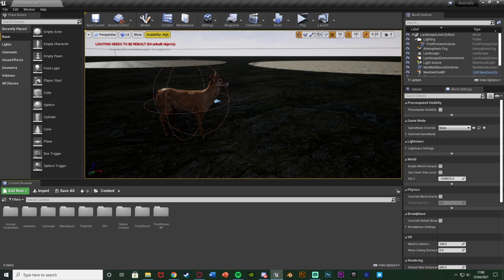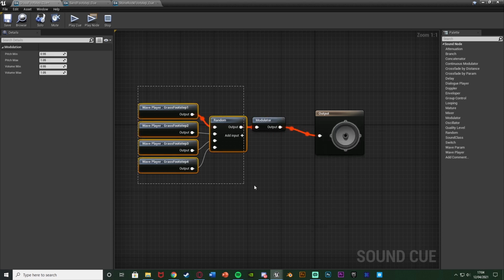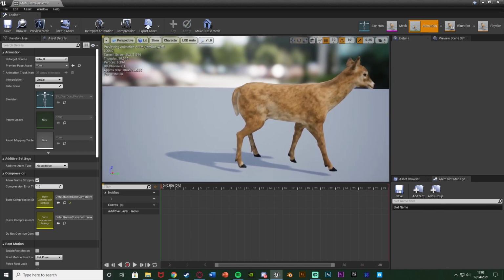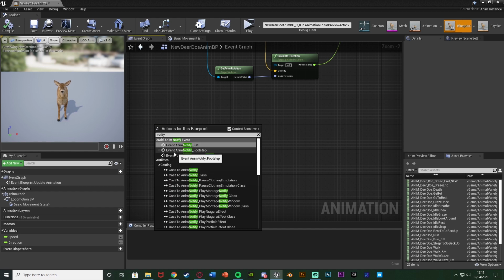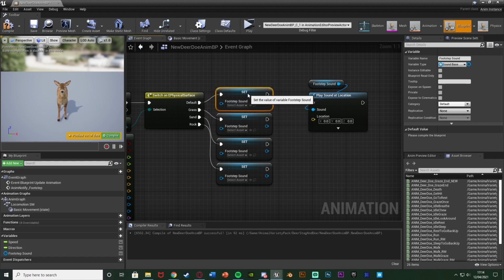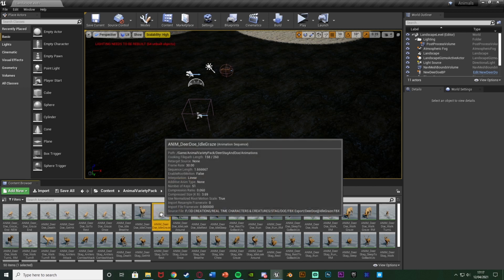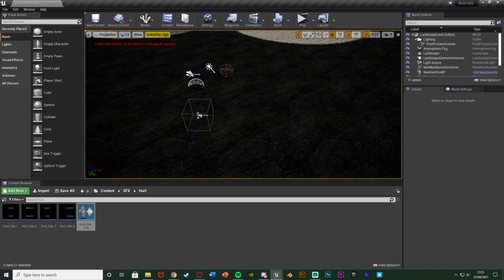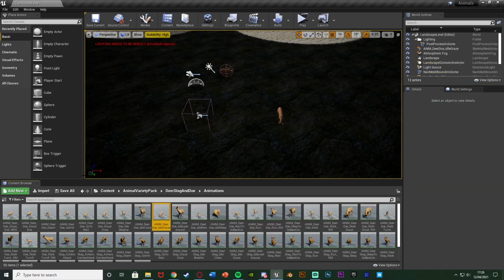Giving The Animal Noise | Part 6 Of Creating An Animal AI In Unreal Engine 4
Hey guys, in today's video, I'm going to be giving our animal AI sounds. So it will have SFX for walking, running, eating, getting hurt, and whatever else you choose.

Keep up to date with the progress of the series

00:00 - Intro
00:45 - Creating The Sound Cues
05:12 - Dynamic Footsteps SFX
13:08 - Eating SFX
16:47 - Hurt/Taking Damage SFX
19:56 - Final Overview
20:56 - Outro